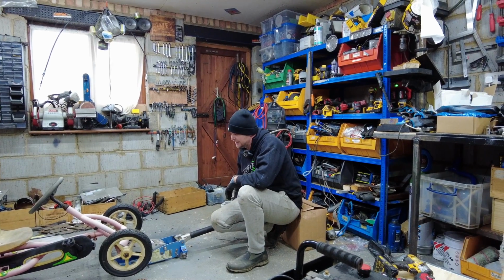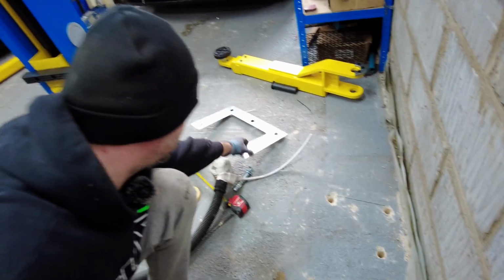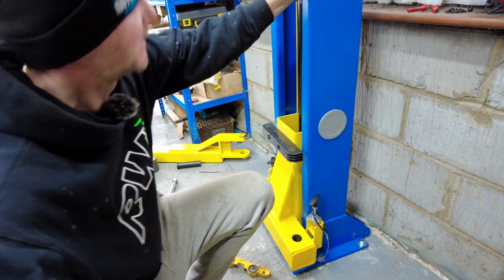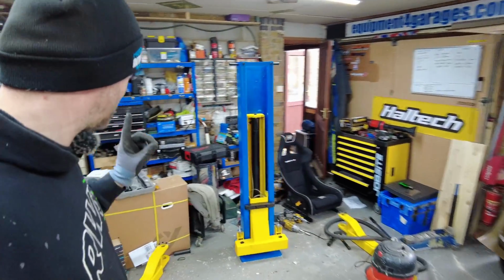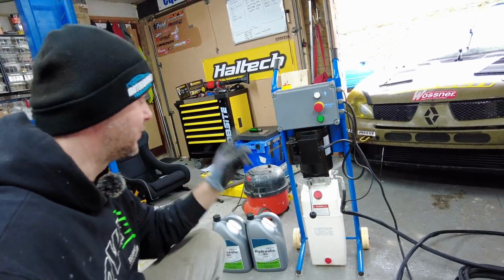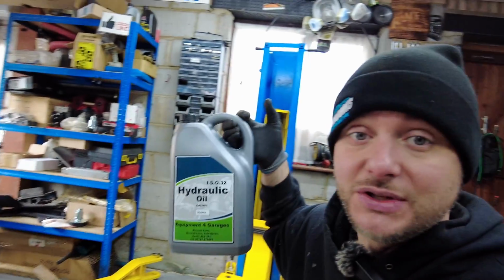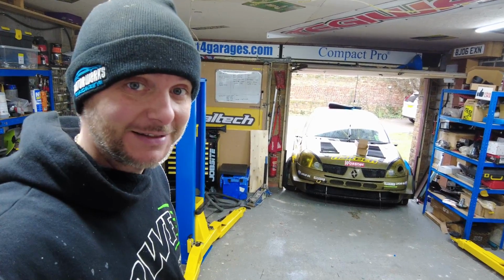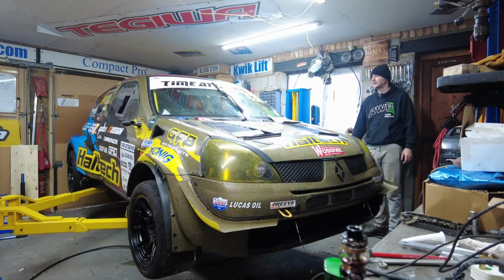How-To fit, 2 post lift in a small garage! @Equipment4Garages low height 2 post lift. p.2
Finally, my small dream of owning a lift came true! Compact Pro E4G CP230TD from  @Equipment4Garages  does the job and is aimed at low-ceiling garages.
in this part one we do an unboxing and first assembly. low height 2 post lift
The Compact Pro is a portable 2-post lift for workshops with low ceilings. It has a lifting capacity of 3000kg and provides clear under-car access. Using threaded ‘Drop-in-Anchors’ and ‘Quick Release Couplings’ it can be easily removed and put away when not in use. For convenience, portability, and compact storage nothing beats the ‘Compact Pro’
2 post lift in a small garage

▶If you like what i do and want to donate towards new Lap records,